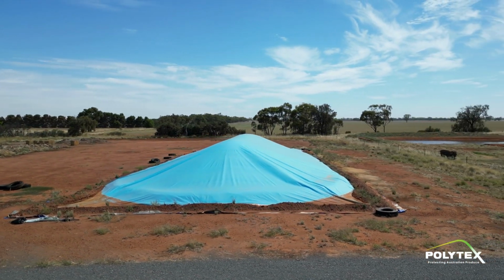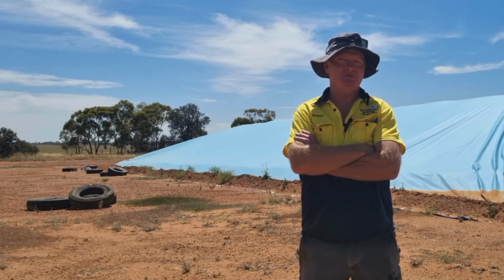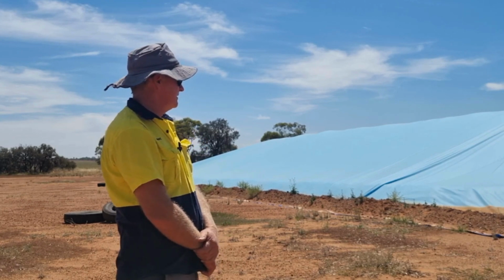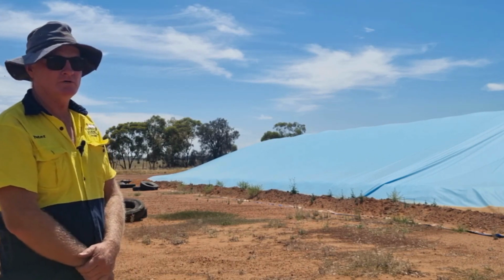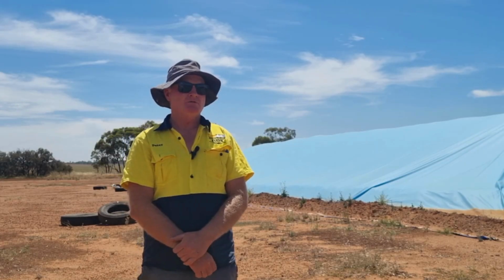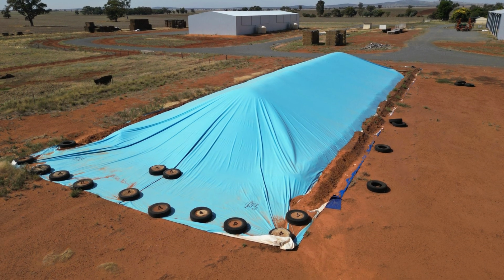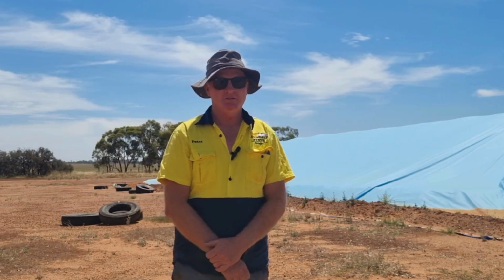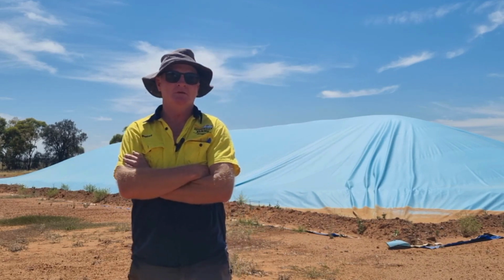Grain Bunkers: Avondale Farms Northern VIC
Peter Sexton of Avondale Farms believes grain bunkers play a major part in the logistics at harvest time. “Without them, the headers would be pulled up waiting for trucks. But with the bunkers, we’ve found it keeps the harvest rolling quickly, which is a big thing when you’ve got weather around and you want to keep the header moving.”

Peter has found Grain Bunkers to be a very cost-efficient method for on-farm grain storage.
The cost to operate a successful Grain Bunker is around $8 - $10 per tonne including tarps, labour, machinery fuel, fumigation and maintenance.

Watch to hear about Peters experience with Grain Bunkers and how they have become an integral part of the way his farm operates and has become successful.